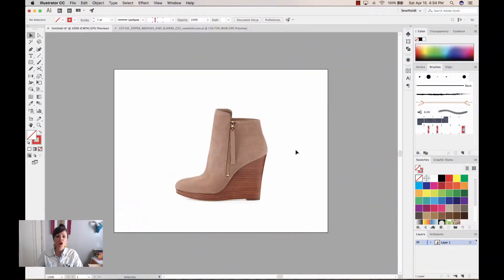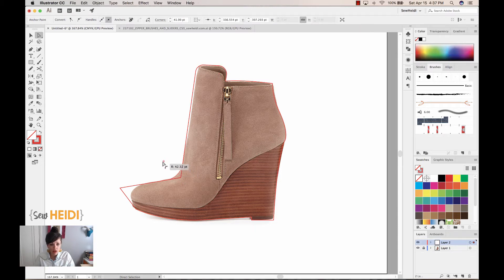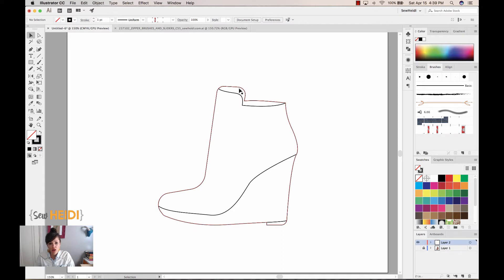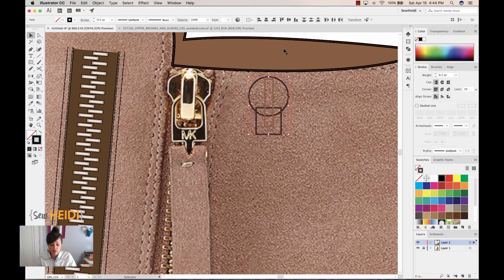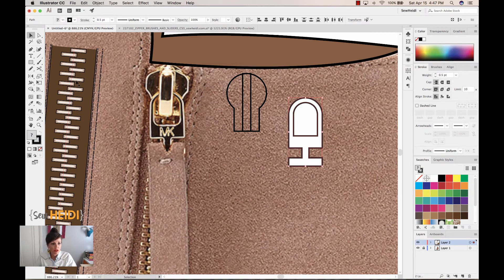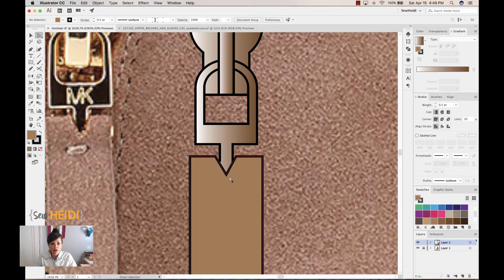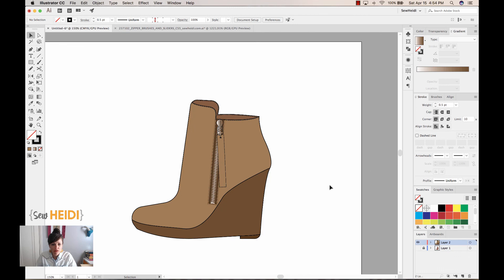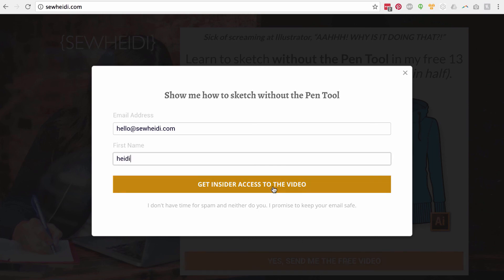How to Draw a Shoe Fashion Flat in Illustrator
Since it’s asymmetrical, it can be hard to wrap your head around sketching a shoe in AI. In this video tutorial, I’ll show you the exact steps to draw a shoe using lesser known tools and features in Adobe Illustrator.

You will learn:

-02:25 How to create round corners using the Live Corners feature (Corner Widget)
-05:12 How to break your sketch into separate shapes to fill with color using the Shape Builder Tool
-06:47 How to add a zipper to your sketch with a Pattern Brush
-07:39 How to draw the zipper pull using basic shapes and the Shape Builder Tool
-11:37 How to fill the zipper pull with a gradient and change it to gold
-13:07 How to draw bartack or zig zag stitching
-14:50 How to add accurate edge stitching to your flat sketch using Offset Path
-17:40 How to create a basic stripe repeating pattern for the heel